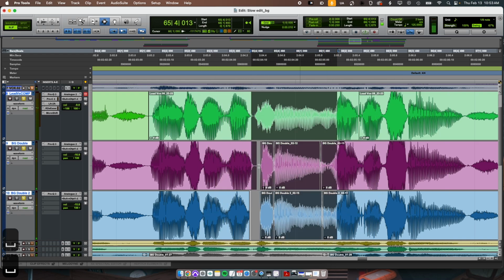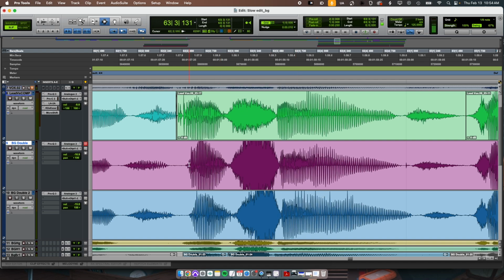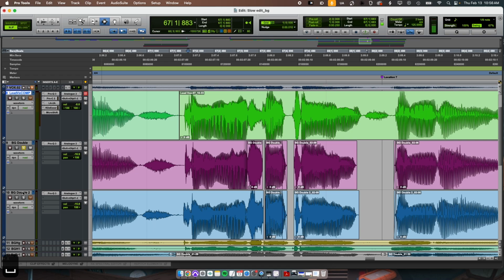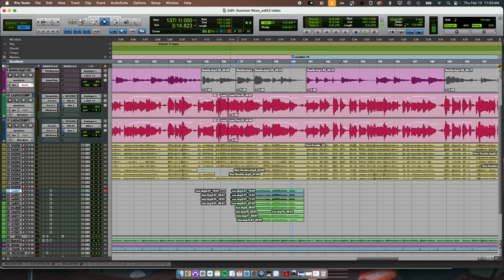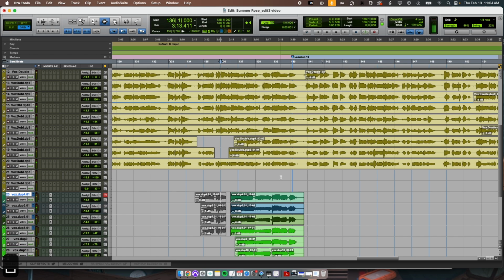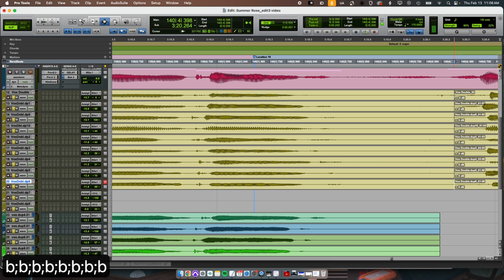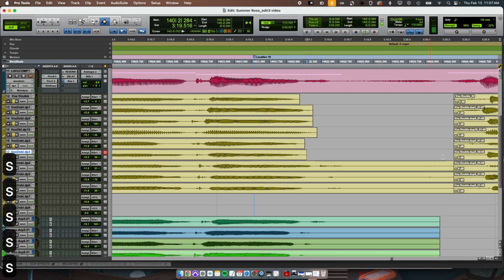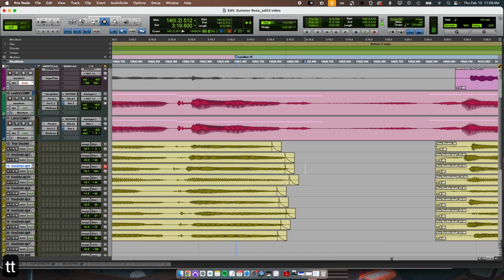Background Vocals Part 2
0:00 Intro
0:26 Change view to see waveforms
1:00 Remove breaths
1:30 Syncing vocals
9:28 Solo'ing selected tracks
9:40 Get rid of "sss" sounds
10:30 Edit technique